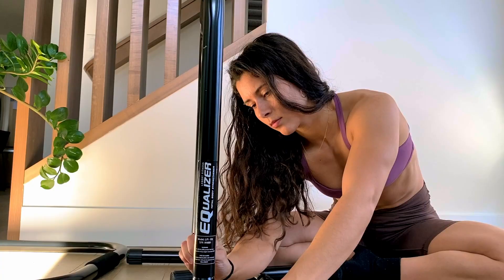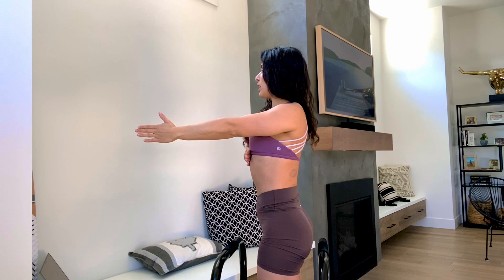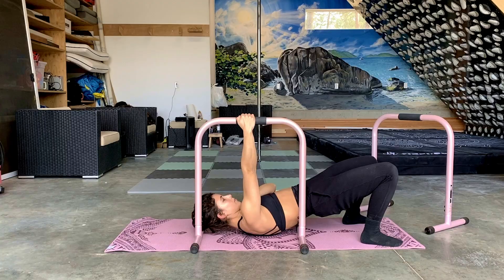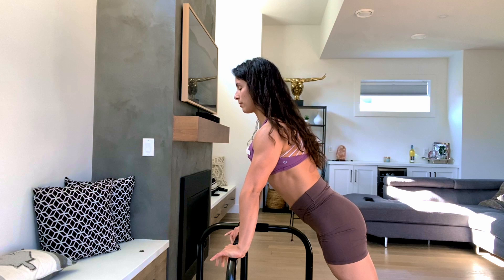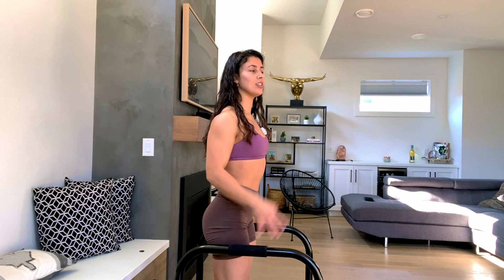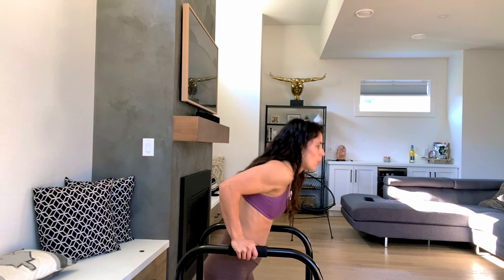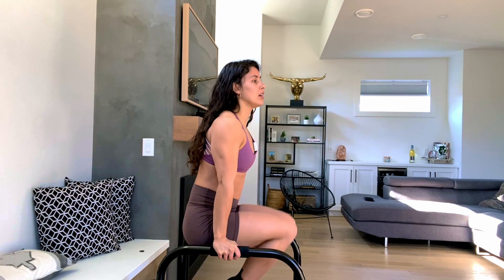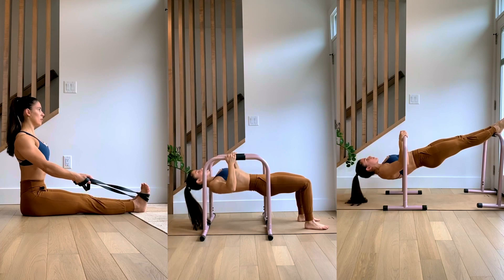Learn Calisthenics Basics using the Lebert EQualizer Bar with Summerfunfitness Part 1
Workout Level:  Beginner
Length: 11 minutes
Equipment: Lebert EQualizers

Lebert Fitness® products are versatile, portable and effective tools that can be used by anyone at any fitness level - from beginner to the elite athlete.

Check out our unique fitness products: Lebert EQualizer™, Lebert HIIT System, Lebert Parallettes and Lebert Stretch Strap™